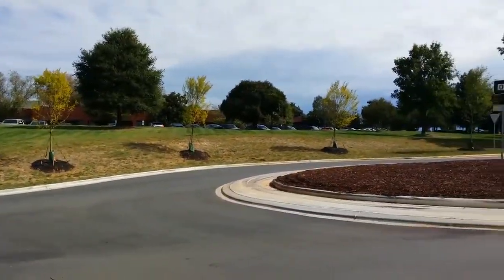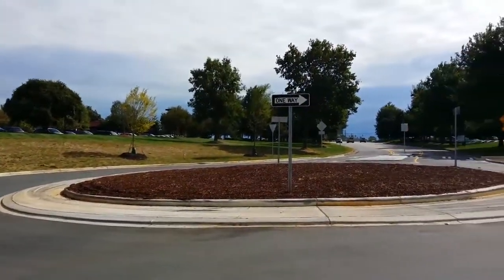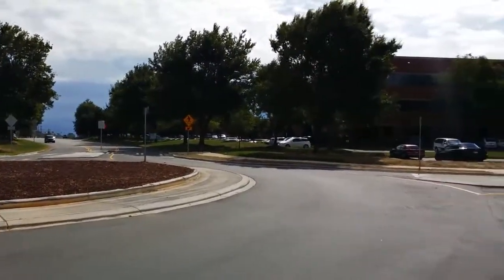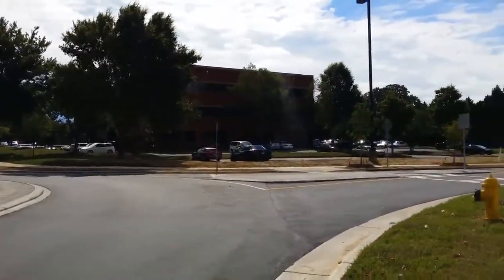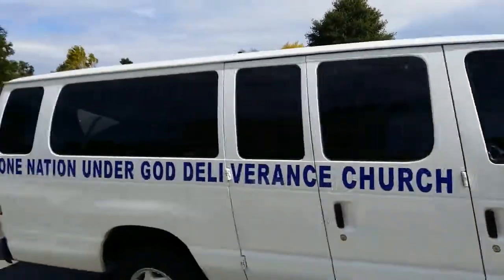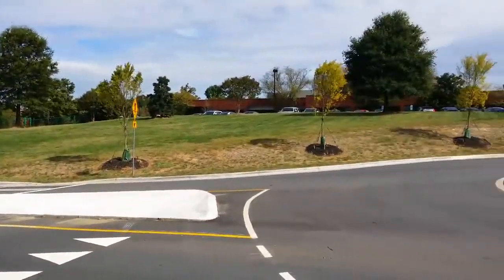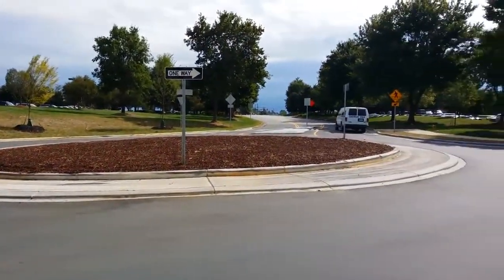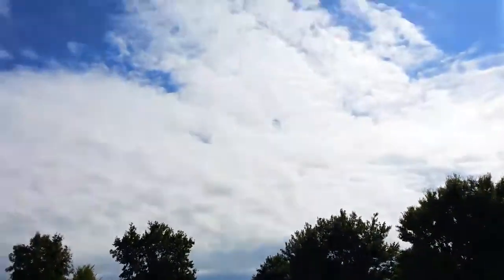AT&T Galaxy Note 3 4K UHD video sample